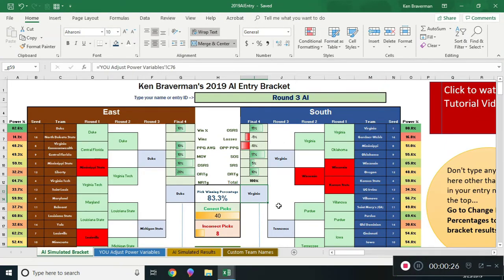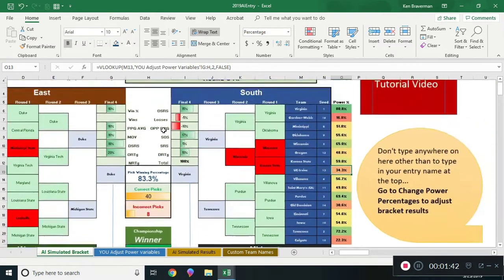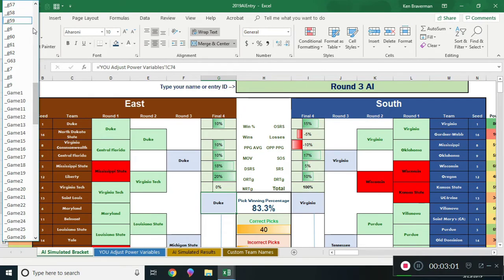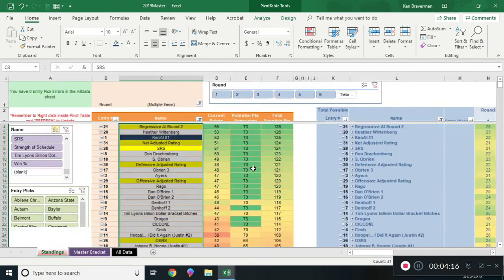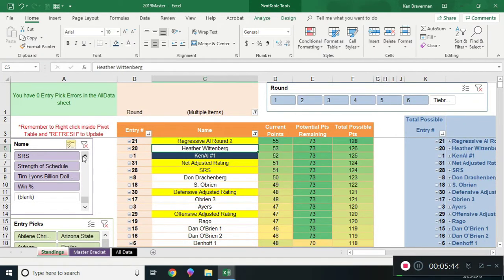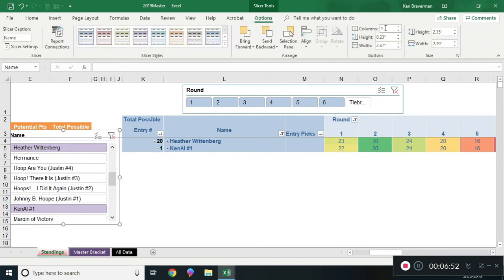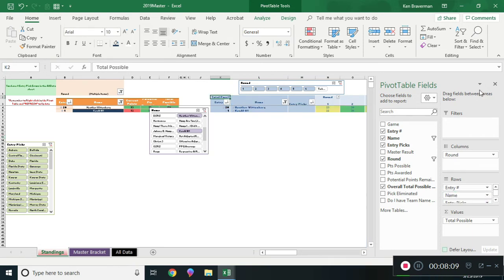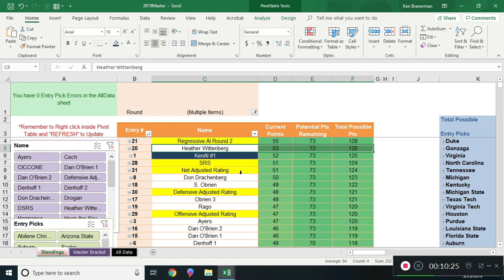Monday March Madness Scoring Update 3/25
I am scared of Heather...she's OutWittenberged my AI bracket
Download the AI Entry Bracket and try to beat 40-8 so far!